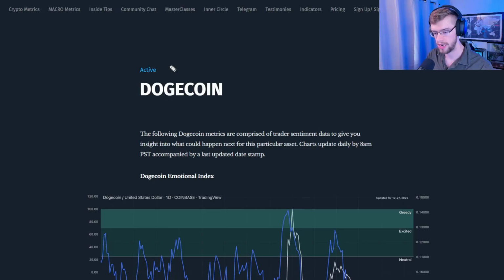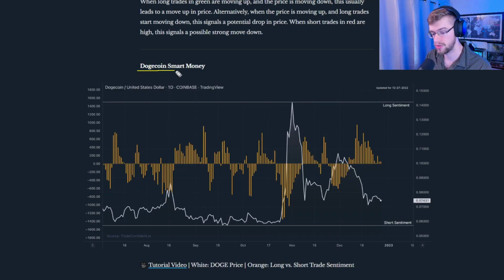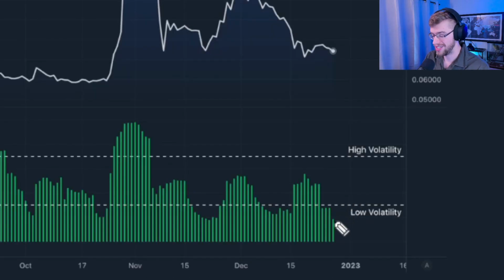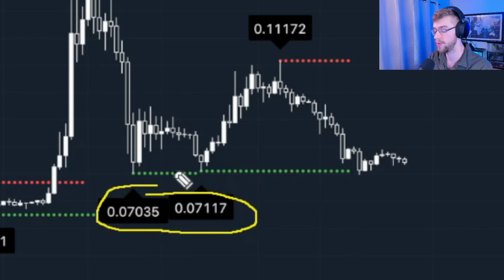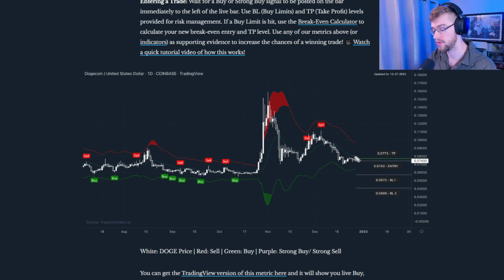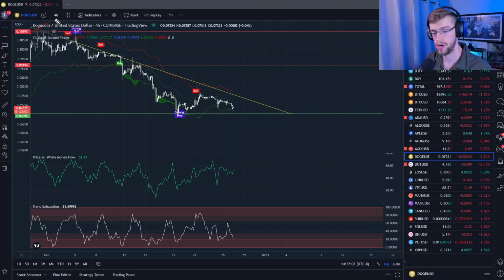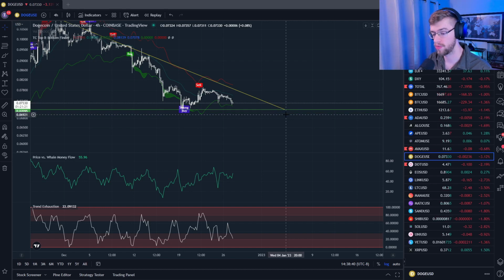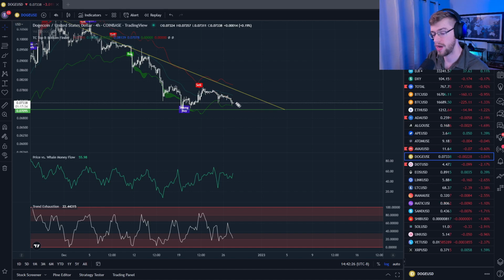⚠️ "THIS IS NOT GOOD FOR DOGE!!" ($0.0795 CRASH!?) | DOGECOIN PRICE PREDICTION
In today’s Dogecoin price prediction video I'll show you why I think a break down out of the descending triangle at the beginning of 2023. Things are starting to look super bearish for DOGE, be on the lookout for the signals shown in the video!

Video Topics